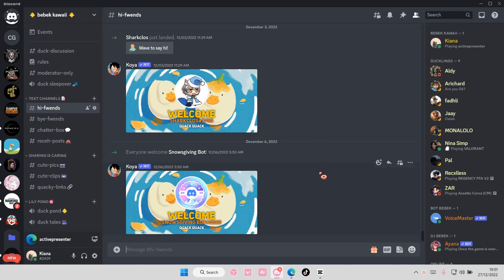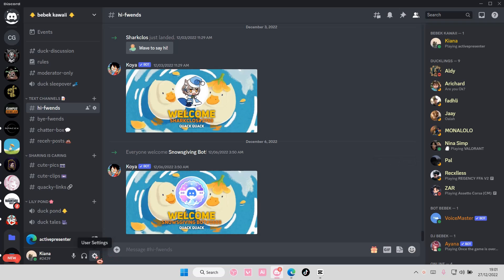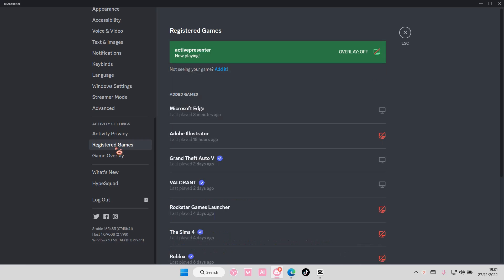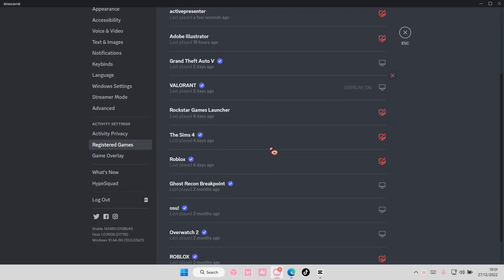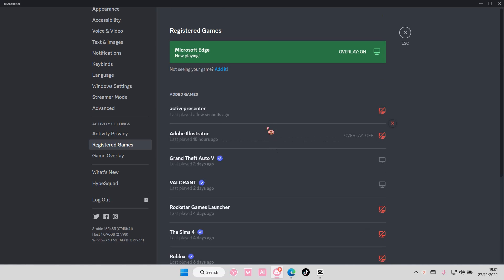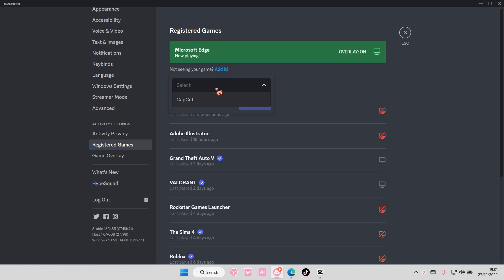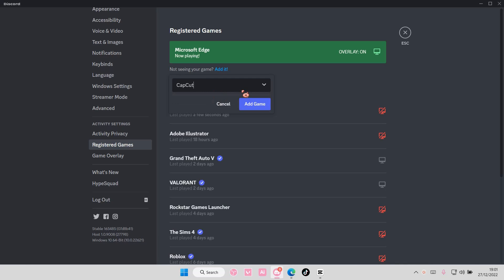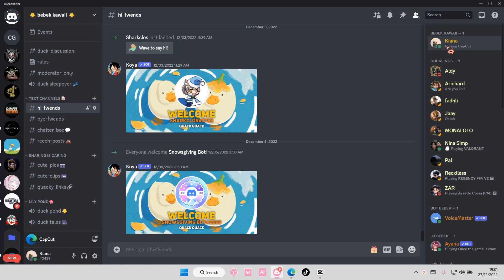How To Add More Games And Apps To Discord Activity Status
This tutorial will show you how you can add more games and apps to your Discord activity status.